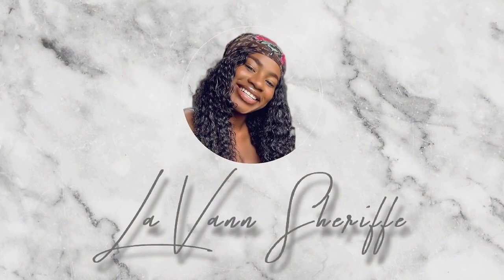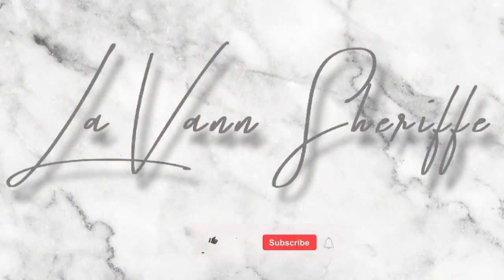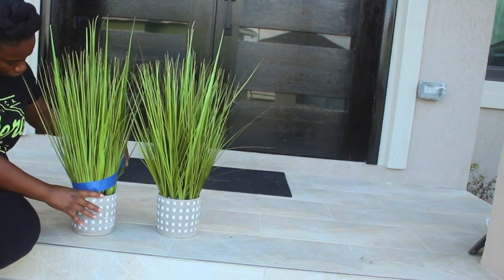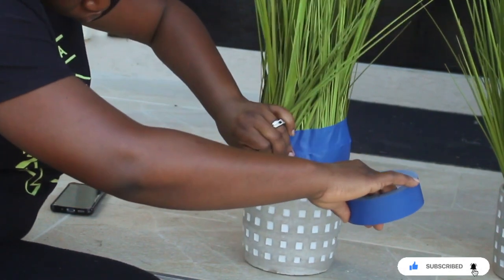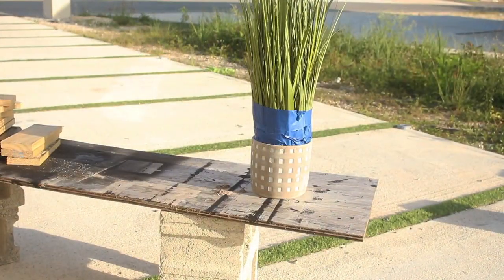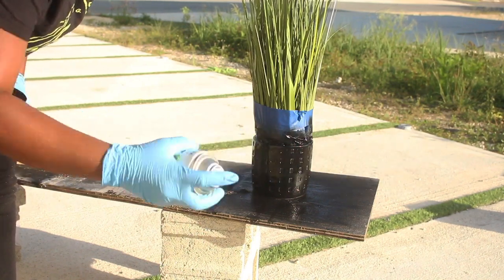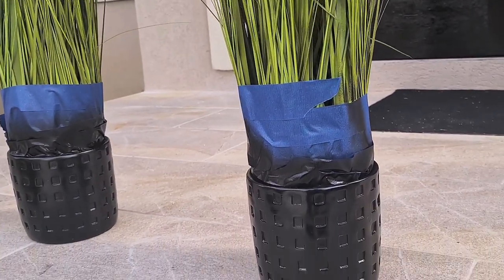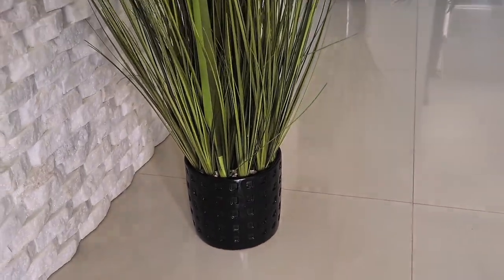DIY SPRAY PAINT VASE!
In this video will be showing you how easy and simple it is to revamp any of your accessories in your home using spray paint!

Items used in this video:
Frog Tape:

Spray Paint:

Music
Blue Window

TECH EQUIPMENT:

CANON T5i :

NEEWER RING LIGHT: